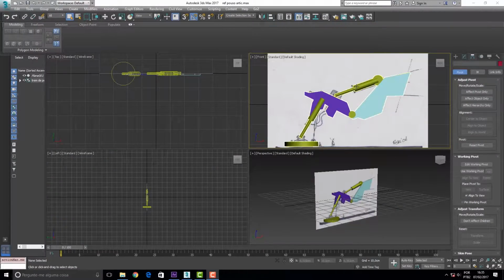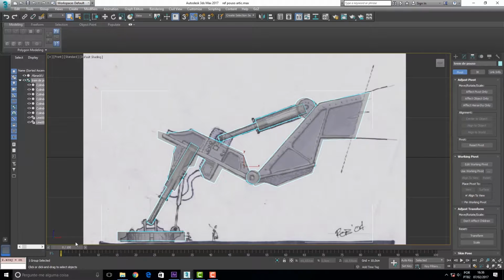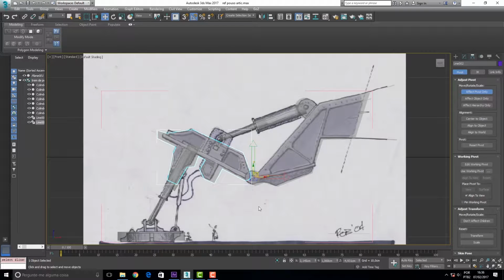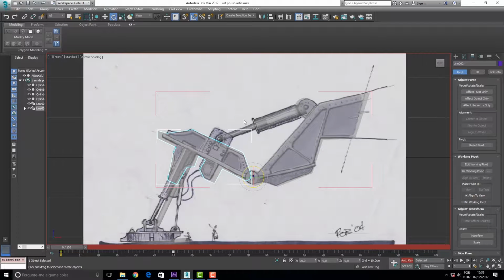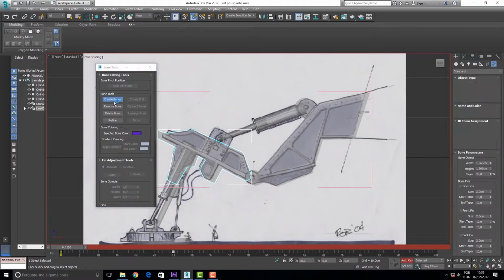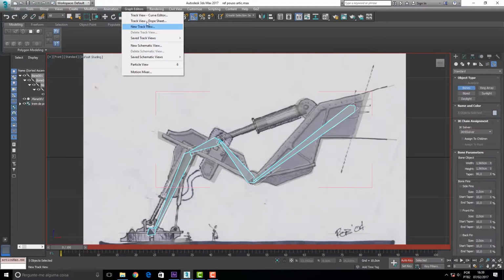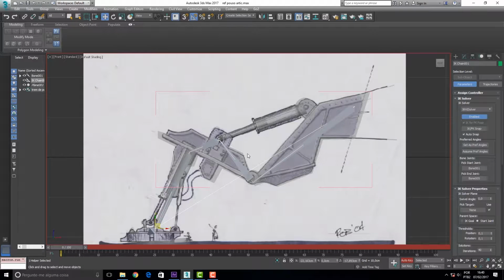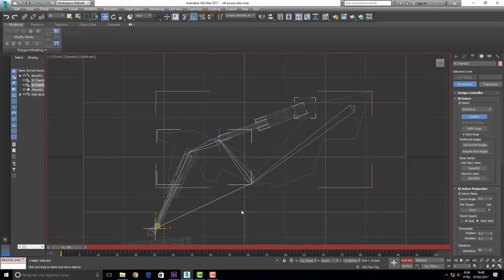CLOSE 006 Landing Foot ENG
In this video, we will see the beginning of the modeling process, by the ship's body. Let's see how to use the tools to make the shapes more complex. And let's adopt the symmetry in the model. Keep looking...